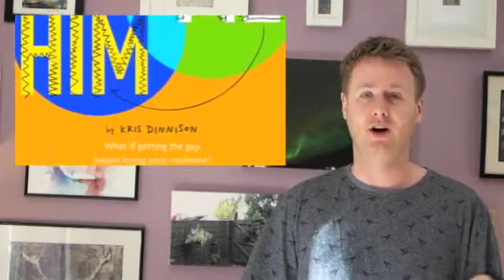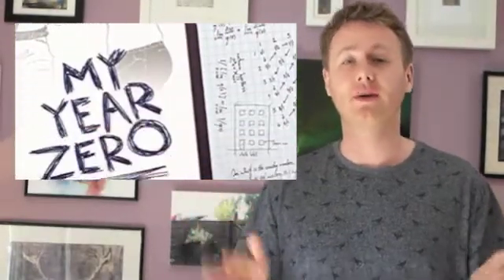A to Z of LGBT books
Hi There!

He's had a little break from booktube and I've missed his face. He returned recently and in celebration I'm going to do his A-Z of LGBT books. This was one of the first booktube video's I watched. So it's nice a year later to actually give it a go myself.
My version is not YA it's the wider LGBTQI+ fictional novels. It is also by no means a definitive list!
Below is all of George’s recommendations and then my own as an alternative, enjoy!

B) Two Boys Kissing by David Levithan (Electric Monkey)
The Book of Lies Felice Picano

C) Anything Could Happen by Will Walton (Push)

D) The Five Stages Of Andrew Brawley by Shaun David Hutchinson (Simon Pulse)

E) Every Day by David Levithan (Electric Monkey)
Eileen Ottessa Moshfegh

F) Fans Of The Impossible Life by Kate Scelsa (Pan Macmillan)

G) George by Alex Gino (Scholastic)

H) Geography Club by Brent Hartinger (Harper Collins)

I) I'll Give You The Sun by Jandy Nelson (Walker Books)

K) The Porcupine Of Truth by Bill Konigsberg (Scholastic)

M) More Than This by Patrick Ness (Walker Books)

N) Nick & Charlie by Alice Oseman (HarperCollins)

Not Your Sidekick by C.B. Lee

O) Openly Straight by Bill Konigsberg (Scholastic)
Of Bodies Changed by Cliff James

P) Ask The Passengers by A.S. King (Little, Brown)
Proxy Alex London Distopia
The Boy Who Cried Books discusses it in his LGBT Books - Queer Year Wrap Up #1(start 10:00)

Q) Forgive Me, Leonard Peacock by Matthew Quick (Headline)

S) Aristotle and Dante Discover The Secrets Of The Universe by Benjamin Alire Saenz (Simon & Schuster)

Supervillainz Alicia e. Goranson

T) This Book Is Gay by James Dawson (Hot Key Books)

W) The Art Of Being Normal by Lisa Williamson (David Fickling Books)

Y&Z) Boy Meets Boy by David Levithan (HarperCollins)